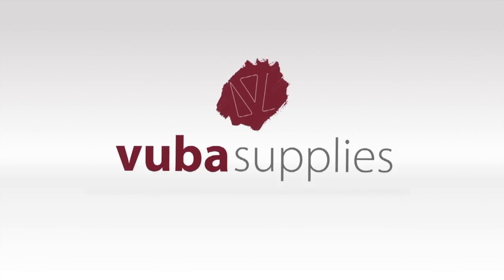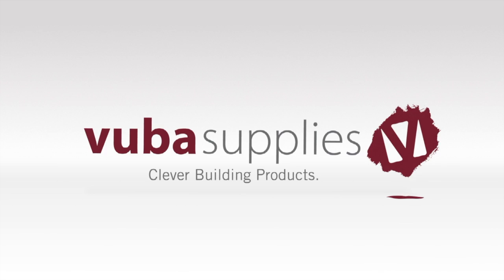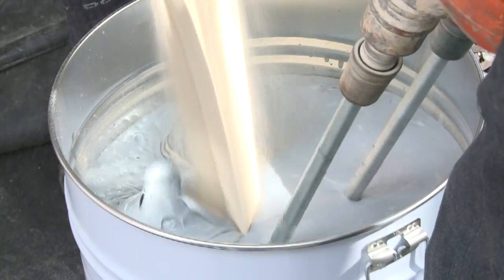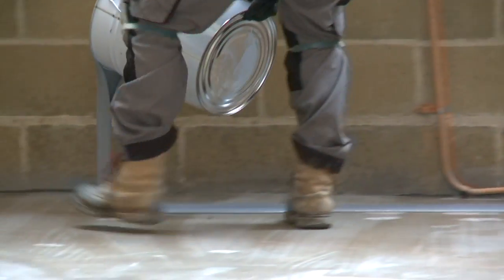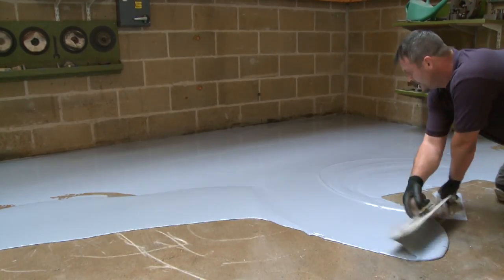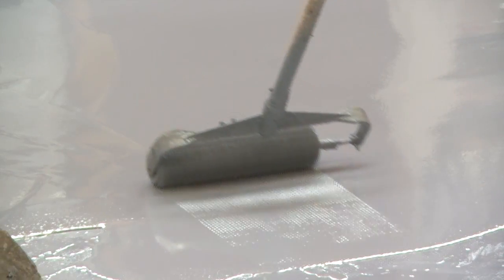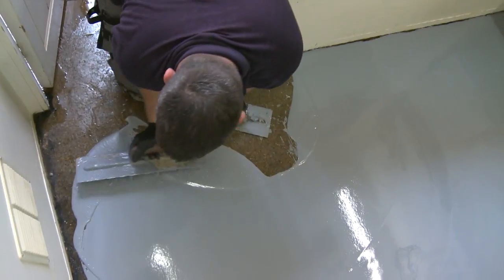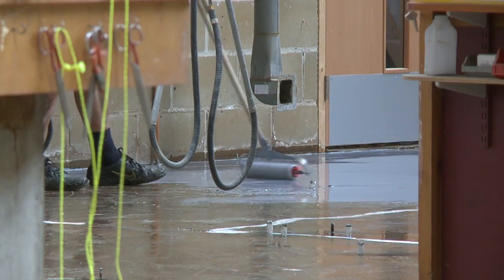Video Guide 11: Industrial Epoxy Resin Levelling Screed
Welcome to our guide to Industrial Epoxy Resin Levelling Screed.

This video demonstrates the application of an Industrial Epoxy Resin Levelling Screed - including the key principles required for a successful application.

We hope you learn from this Epoxy Screed Tutorial, and think VUBA for your next Epoxy Screed Needs.